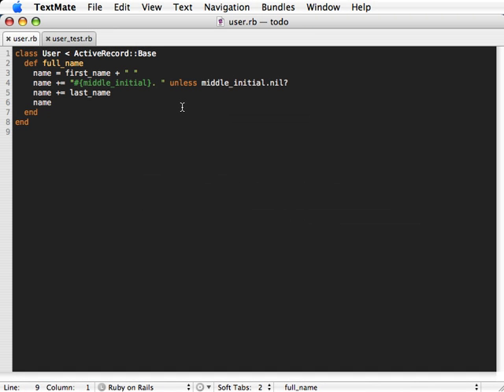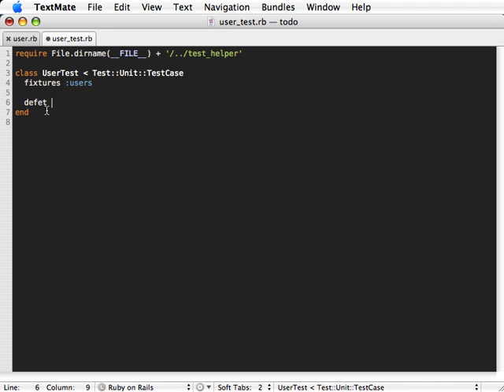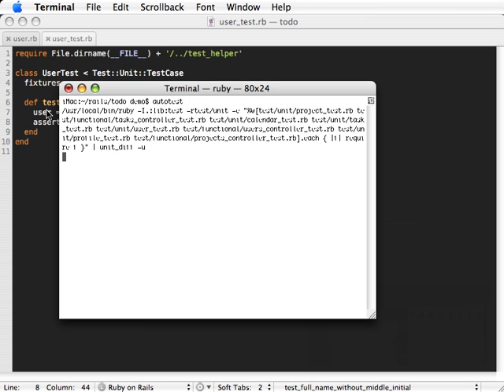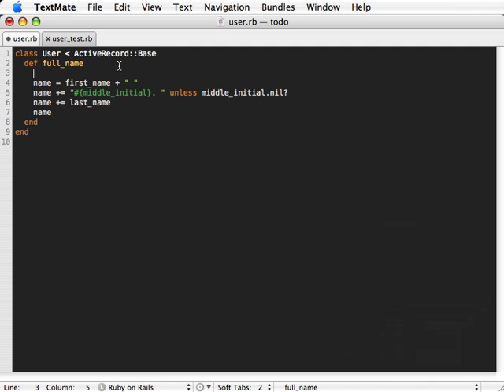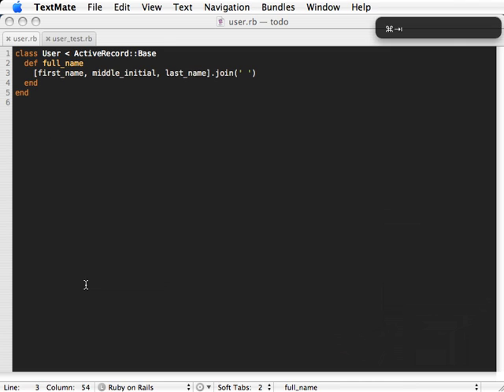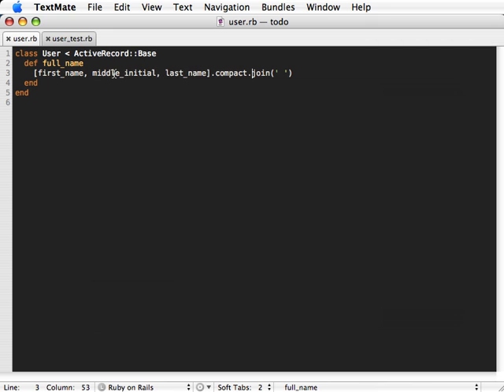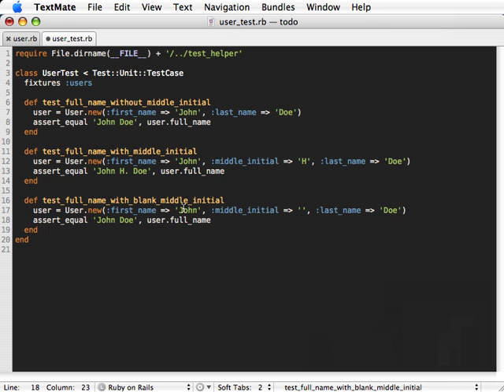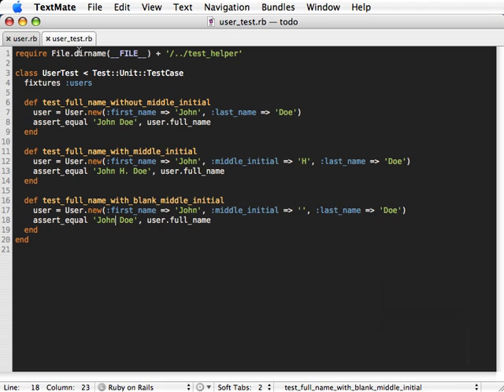RailsCasts - #11 Refactoring User Name Part 2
Testing and refactoring go hand in hand. Refactoring is all about improving code without changing its behavior. Testing is all about making sure you don't change the behavior while you are improving the code.. Original source Host your rails apps easily